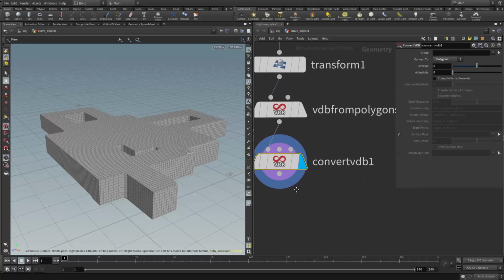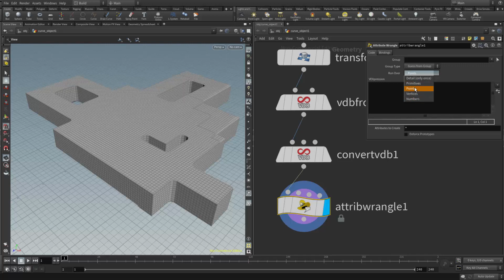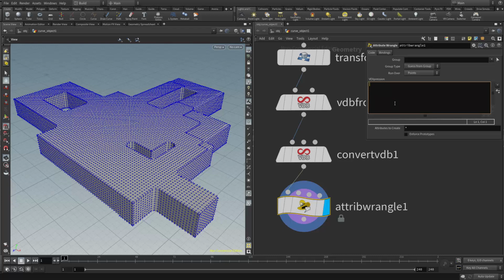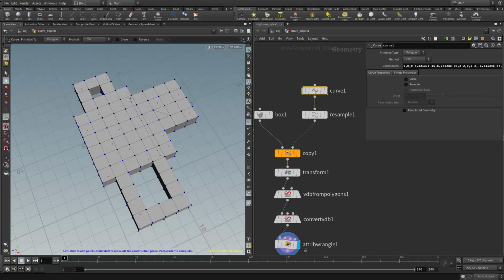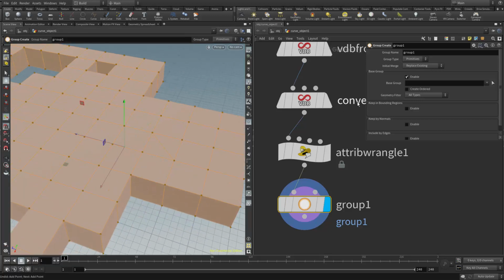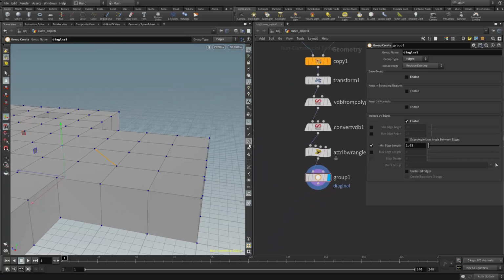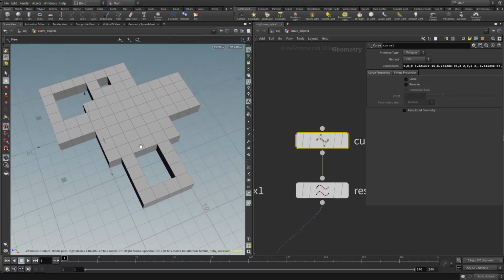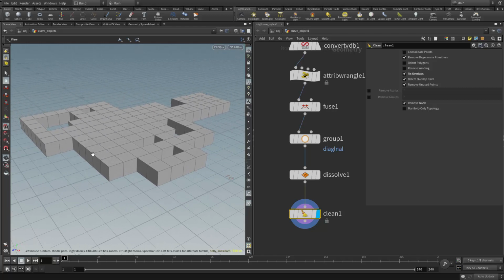Houdini scifi floor 02 snape and cleanup the points